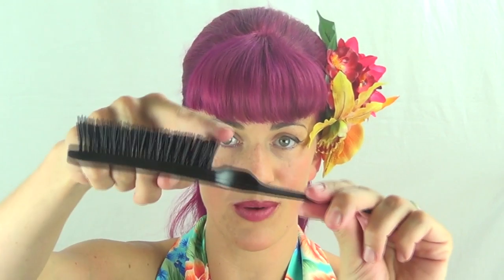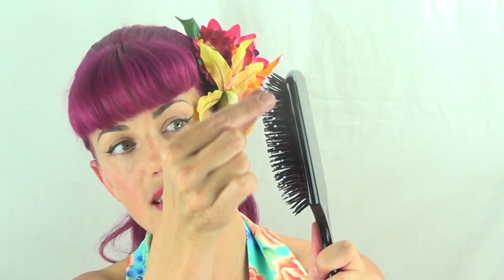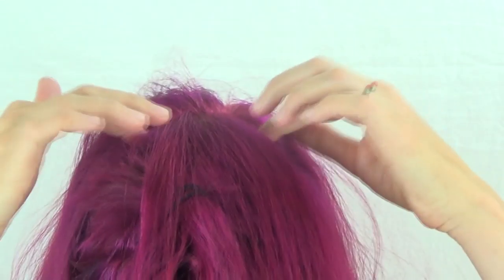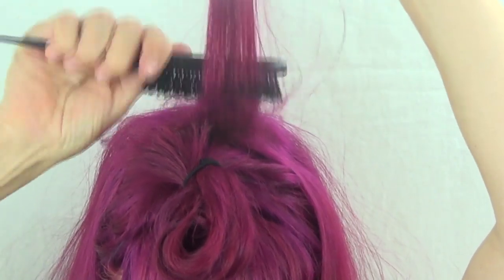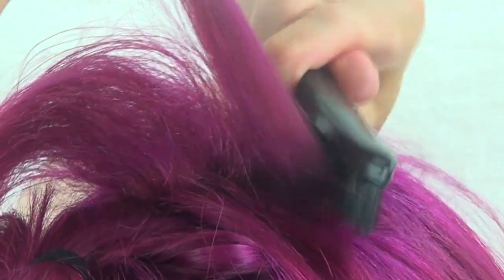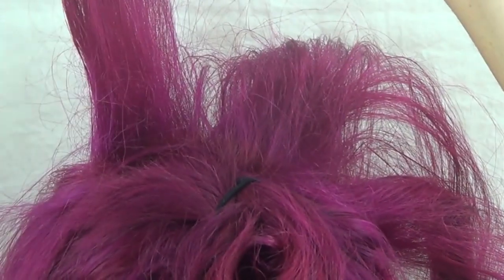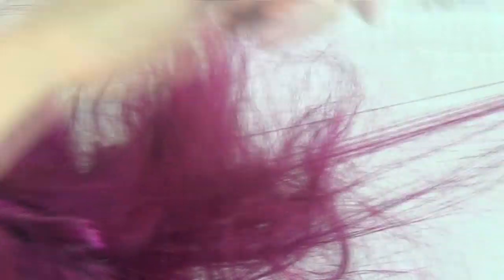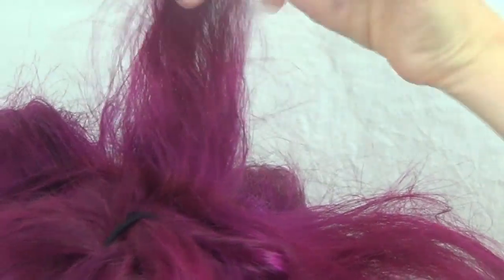BACKCOMBING or TEASING for BIG hair - Fitfully Vintage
This is not an exhaustive list of tips regarding how to backcomb your hair but just a few tips that you may or may not already know. I hope you find them useful. Don't forget to come over and see me at -
 or get in touch at
 oakoscar100@{hotmail.co.uk.
 I am also on instagram at
 natalie_vintagious

Hair isn't the most important thing in the world but, sometimes knowing you have a super cool 'do' can make you smile and that can only be a good thing right?

Welcome to Vintagious, here, in my own litttle corner of Youtube  I will show you how to create beautiful hairstyles from all eras. Sure, my main focus is on simple vintage hairstyling but I also love easy modern styles.

I don't have a favourite era, it changes all the time. One day it'll be Edwardian hairstyles that I'm all over, the next, pinup girl hair, the next I'll be all about Greek Goddesses and their crazy Barnets! I just love it all!

I do hope that you enjoy my videos and that you can learn something from them, even just a tiny bit - and even if you learn nothing I hope that they make you smile.